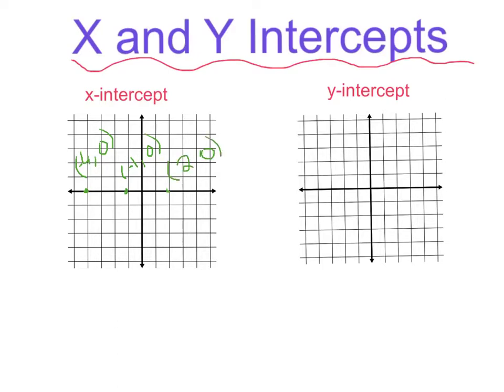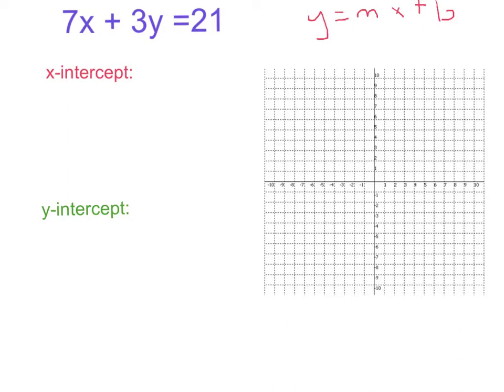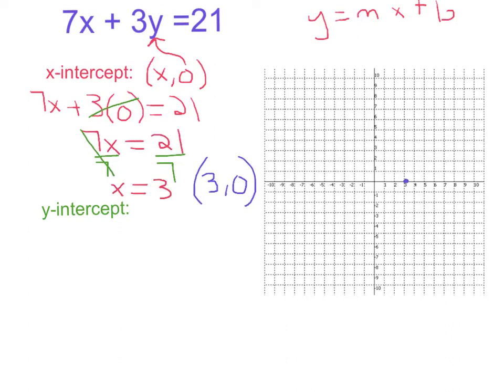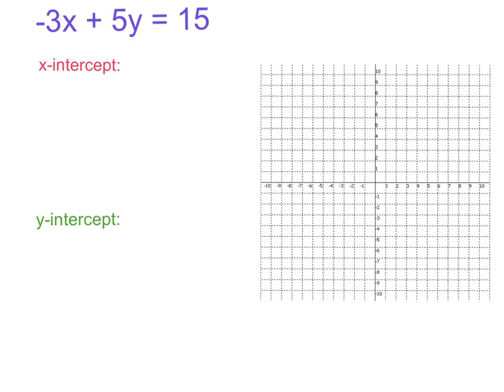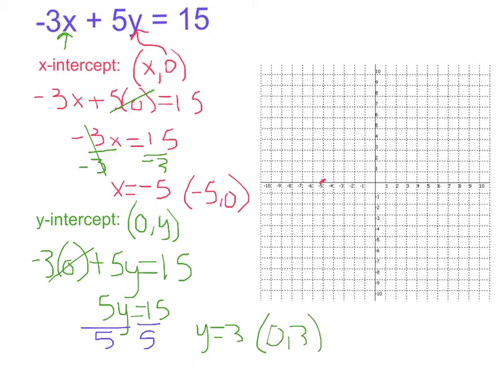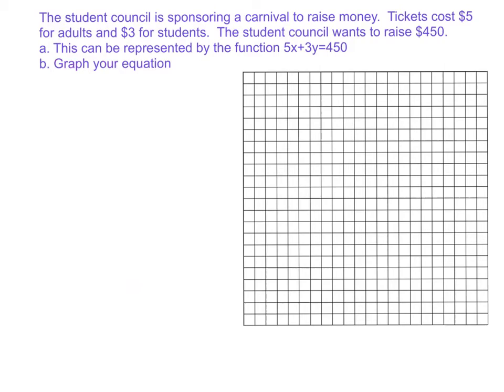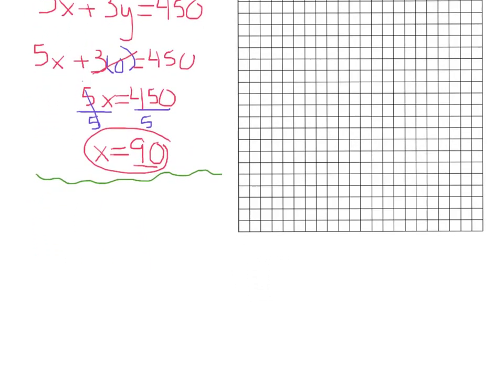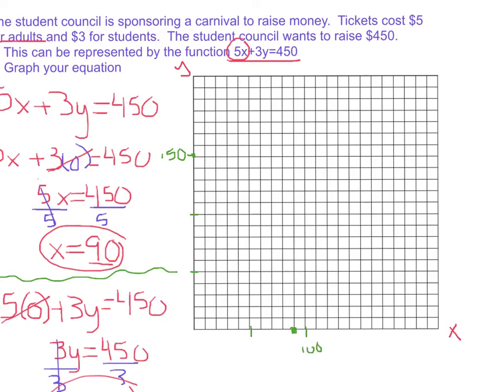X and Y Intercepts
8 Mth 5.8 X and Y Intercepts